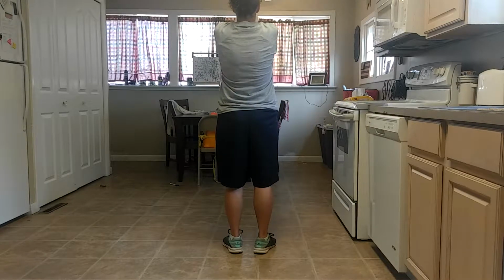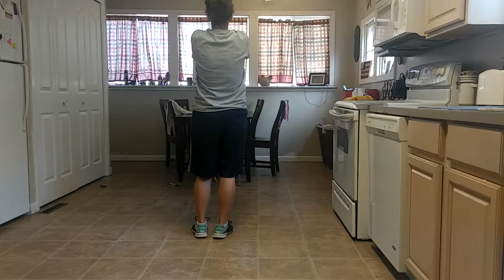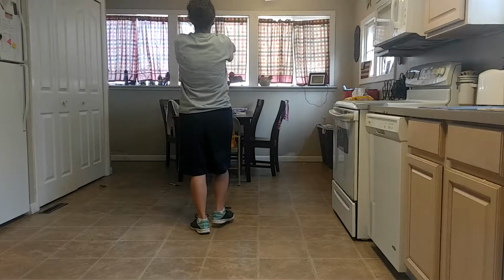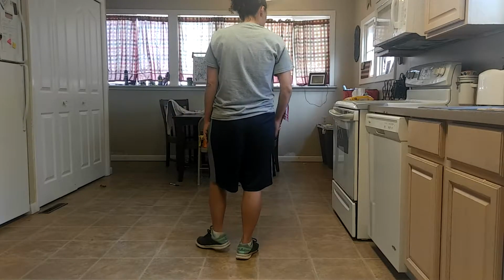part a teaching Rocksteps